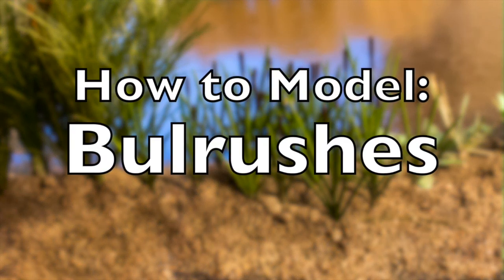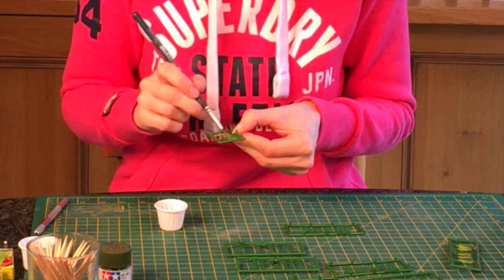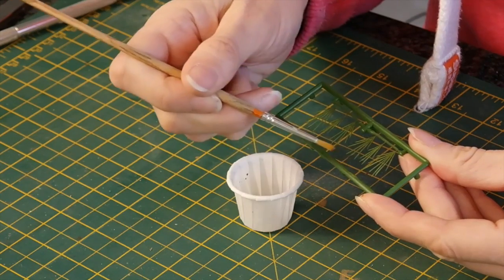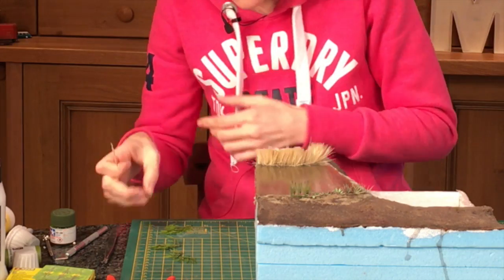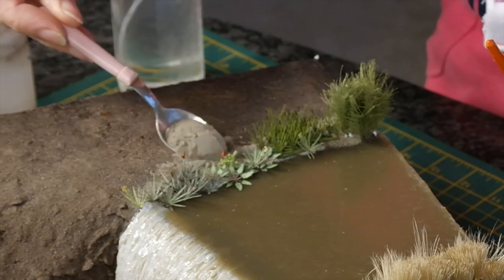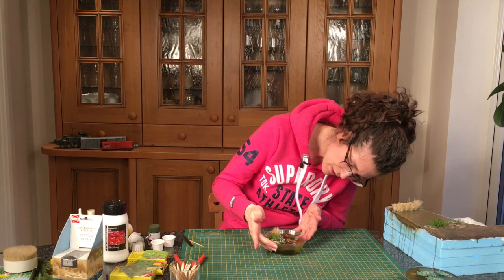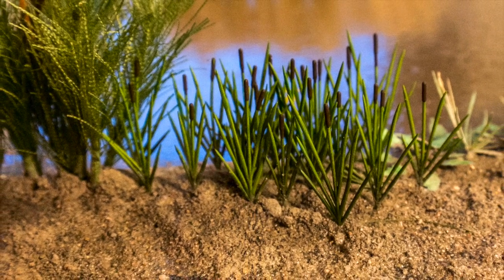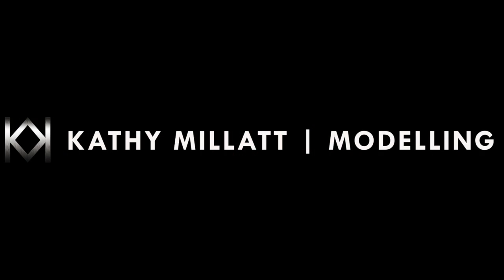How to Model Bulrushes using Busch plastic models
This week we are looking at bulrushes again but this time using a plastic injection moulded kit from Busch: Rohrkolben (# 1256).  They are quite flat but can be put on your in place in a couple of ways that make them look quite real when massed together.

I painted the rushes with a mix of Vallejo Golden Olive and Tamiya Olive Green plus brown for the flowering section.

Index

00:09 The Real World
00:24 Method
10:25 Final Result
11:05 Mini Kathys
13:00 Close